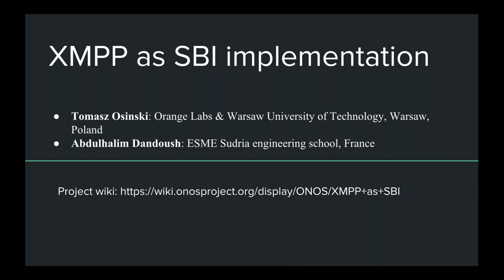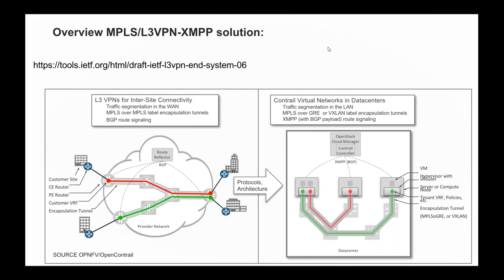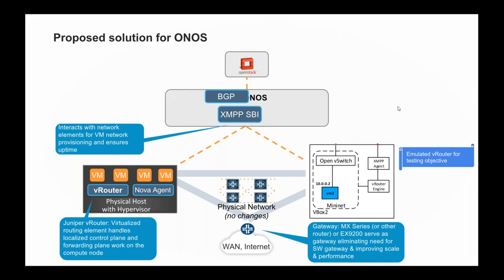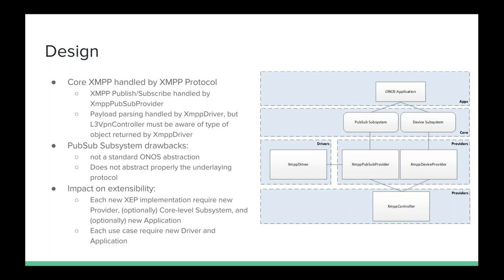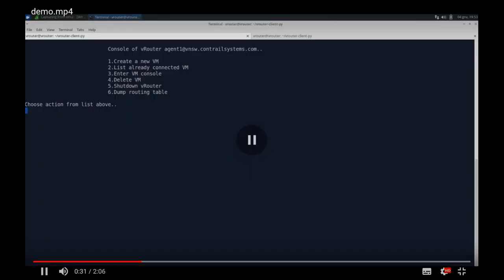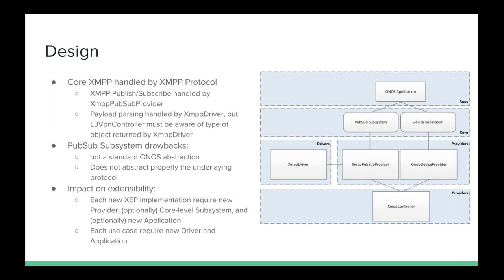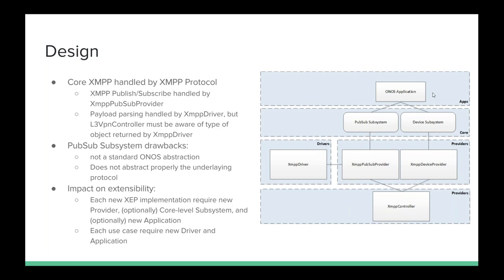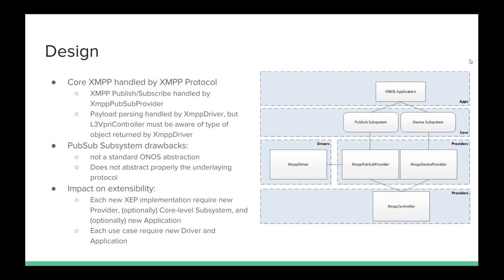2018-01-10 ONOS Technical Steering Meeting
Abdulhalim Dandoush present a demo + technical details about a project he supervised during the last 4 months with Tomasz Osiński (an intern and engineer at Orange Labs Poland). Based on some experience with OpenContrail and OpenStack deployment, Abdulhalim suggest to implement XMPP under ONOS for some useful use-cases (e.g., routing and Isolation between tenants via L3 VPN between the compute nodes to create an overlay networking solution that isolates tenants basing on IETF draft "BGP-signaled End-System IP/VPNs”